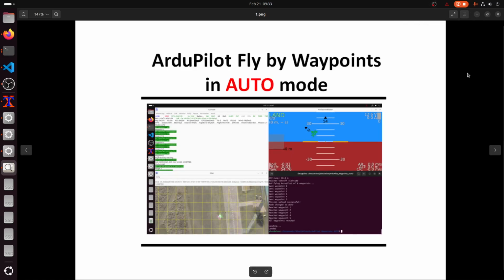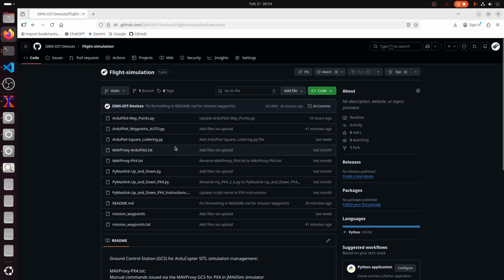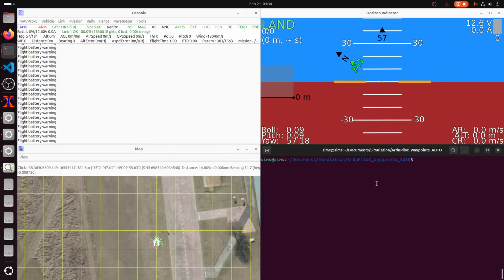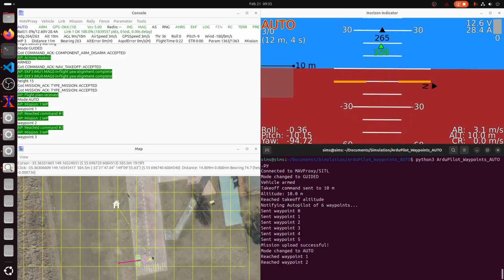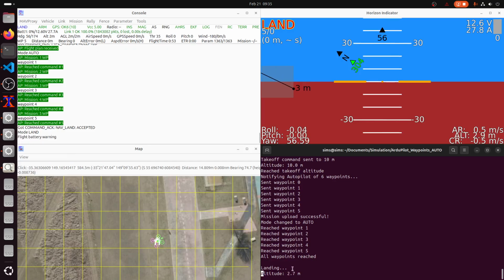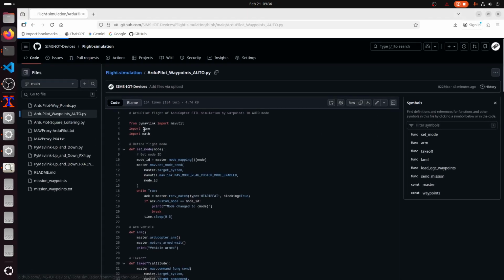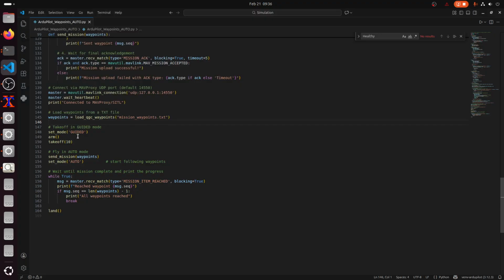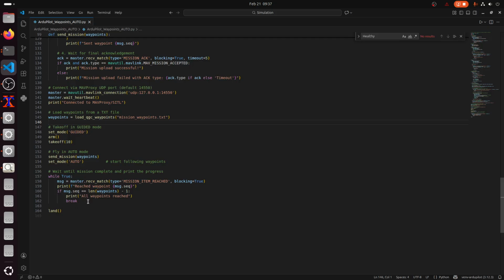ArduPilot Fly by Waypoints - AUTO mode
Python program using PyMavlink to implement Waypoints Loitering commands for ArduPilot SITL (Software In The Loop) simulation in AUTO mode.